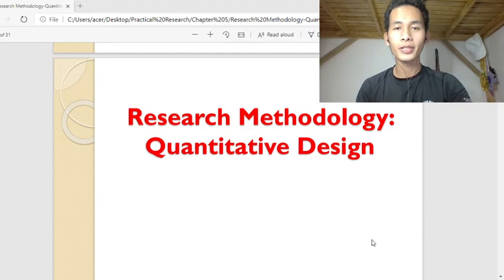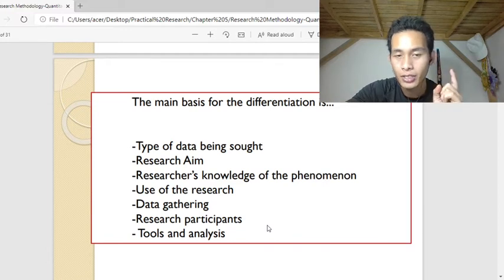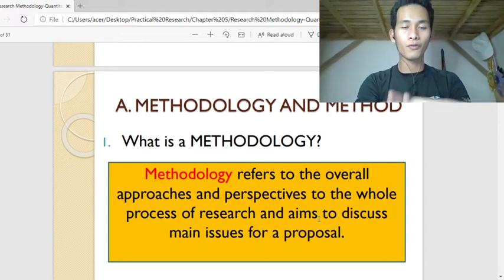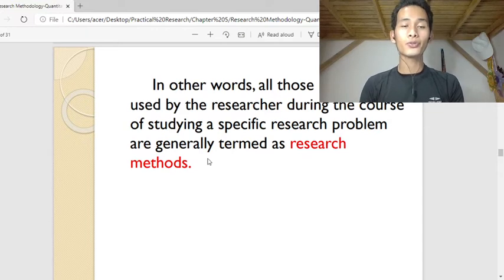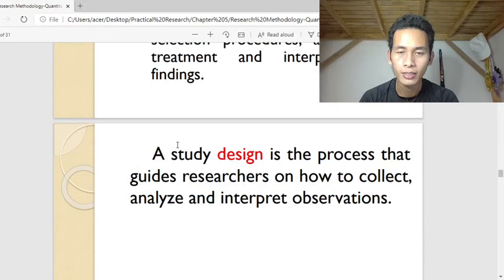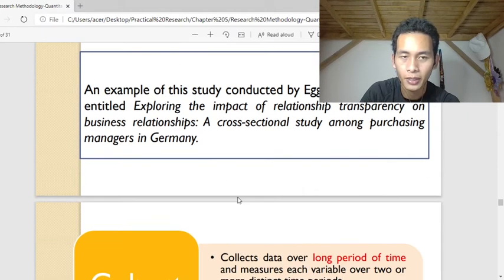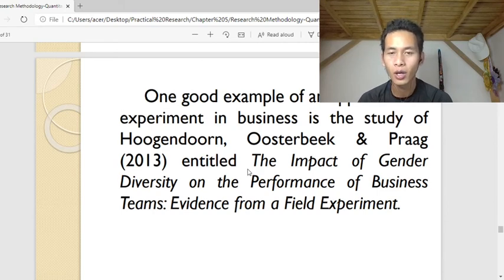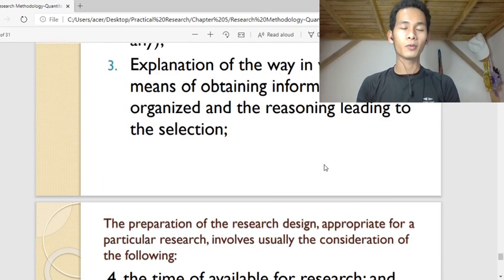Research Methodology Quantitative Design